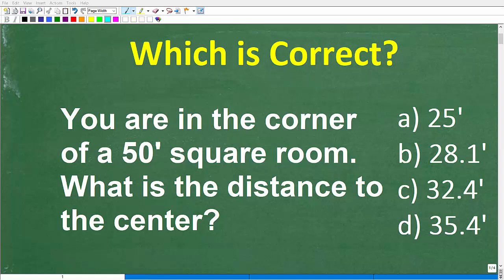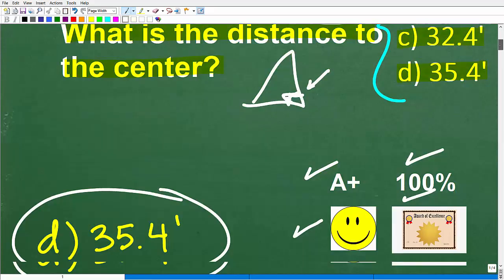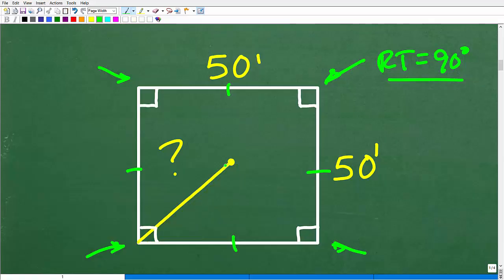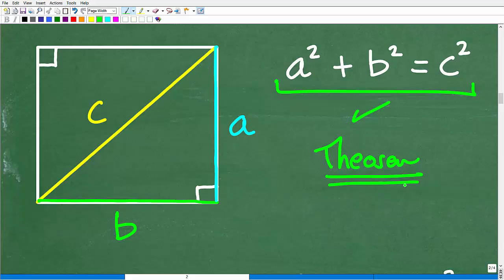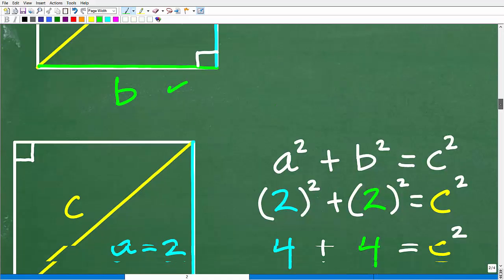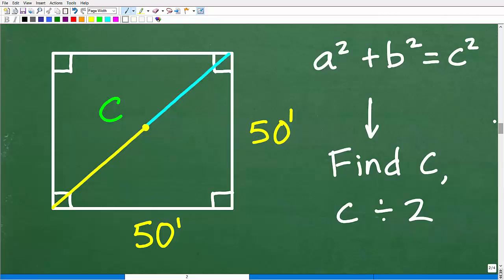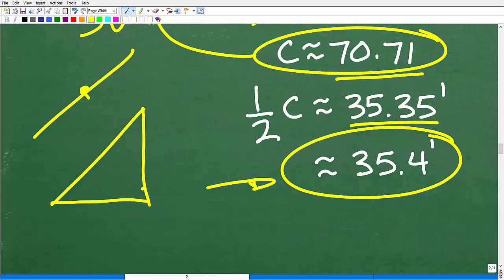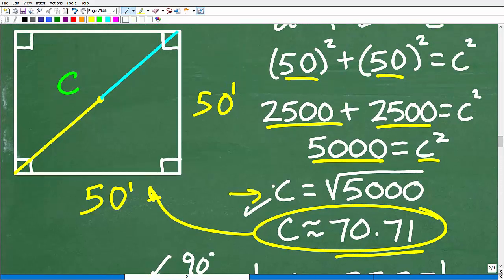You’re in the Corner of a 50 ft Room — How Far is the Center?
👉 Need Help with Geometry or Test Prep?
Perfect for:
✅ GED, ASVAB, and SAT Math Prep
✅ High School & College Geometry
✅ Homeschool Students (Grades 7–12)
✅ Adults reviewing math for career or confidence
📘 Popular Courses That Include Geometry:
➡️ Geometry
In this video, I will solve a classic geometry challenge:
📏 You’re standing in the corner of a square room that’s 50 ft by 50 ft —
❓ How far are you from the exact center?
Hint: You’ll need a little Pythagorean Theorem and a bit of visualization.
This type of question is perfect for test prep and real-world math thinking!